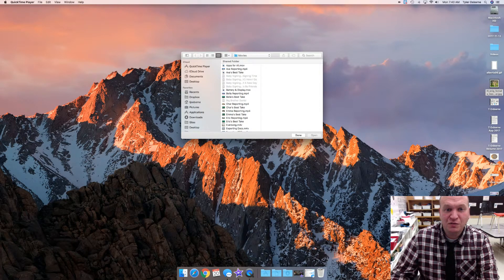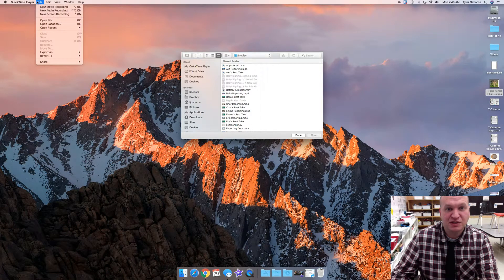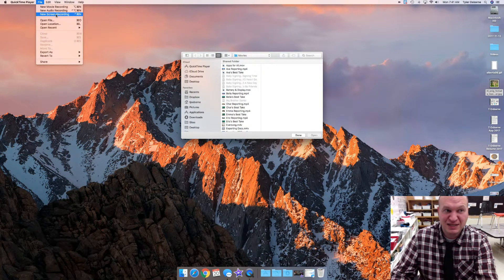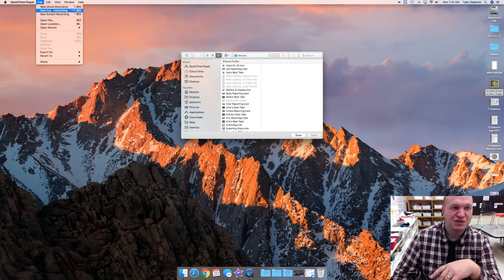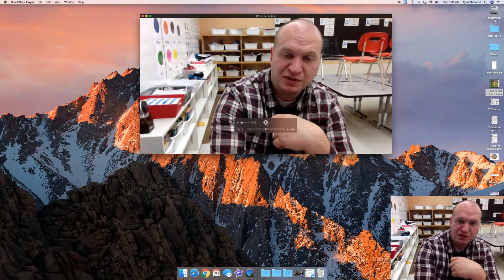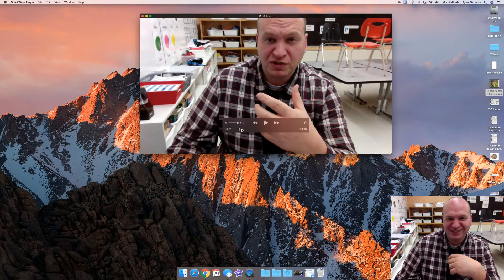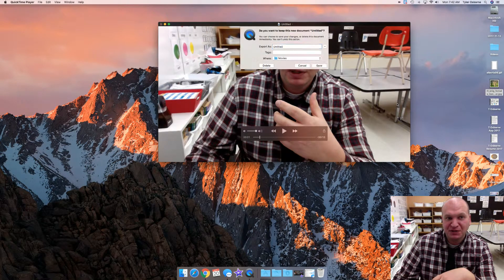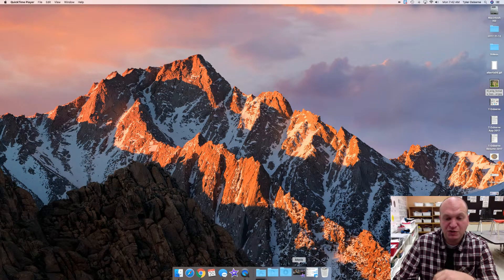How to use QuickTime and your webcam to record a video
This short tutorial will show you how to use QuickTime and your webcam to record a video.